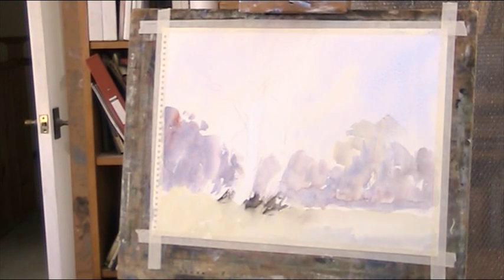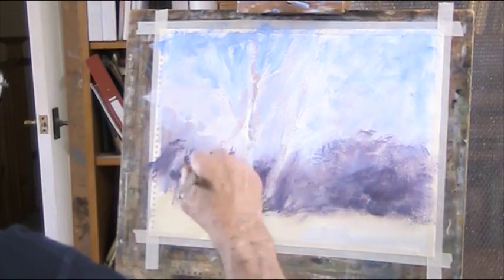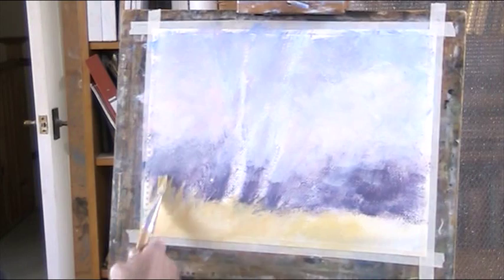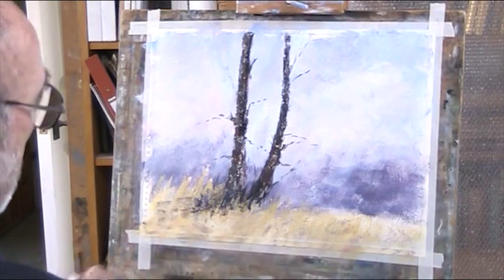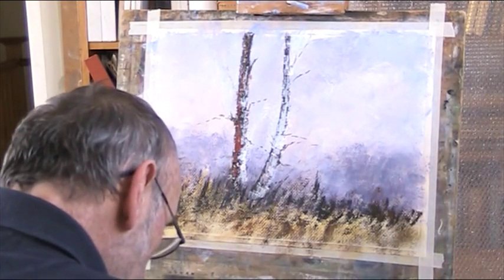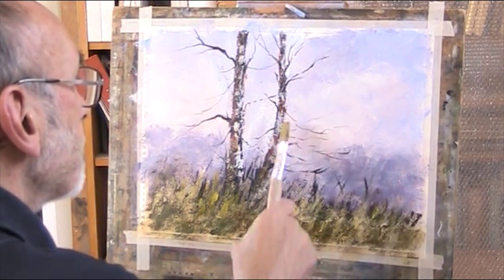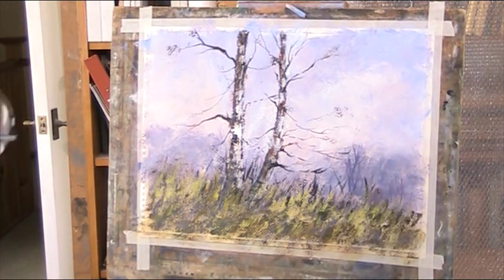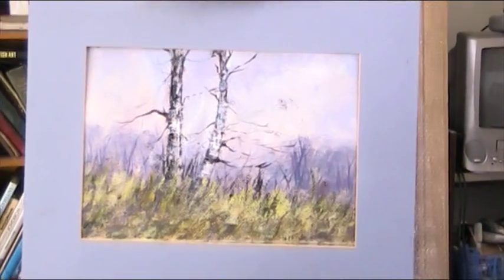Silver Birches in a landscape Acrylic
I like this sort of view and making something out of nothing is always a challenge.